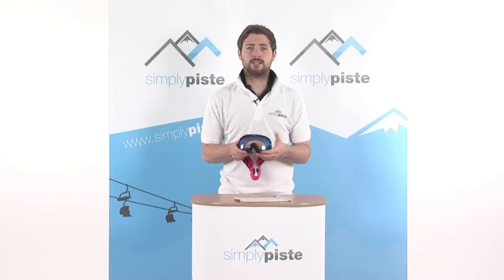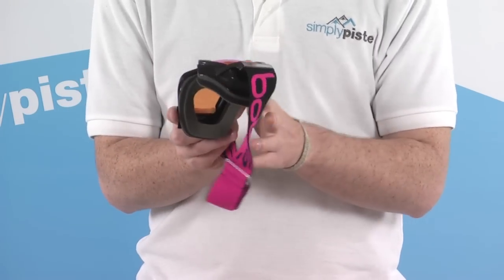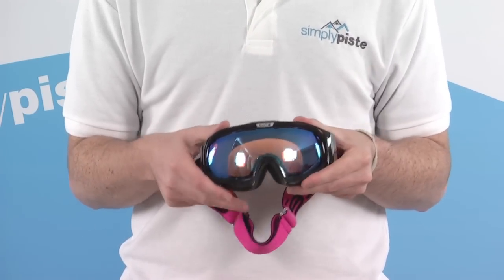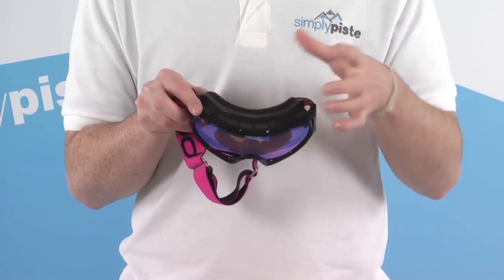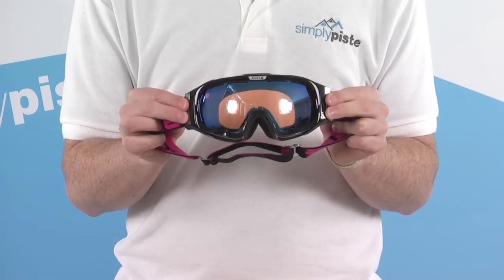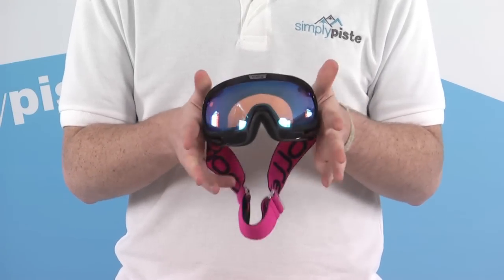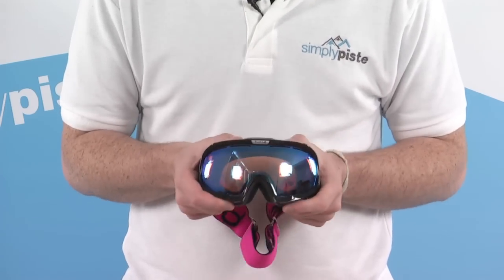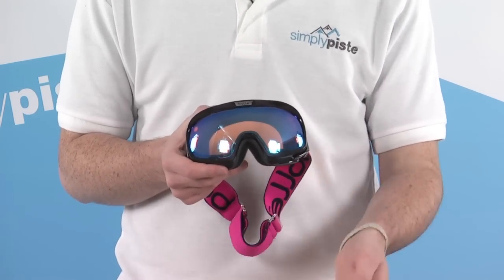Bolle Fathom Goggle - Shiny Black with Aurora Lens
A great high performance goggle from Bolle, the Fathom goggle keeps you protected and comfortable during a full day on the slopes. It features double layered multi density foam against the face and plenty of ventilation to avoid any fogging up.